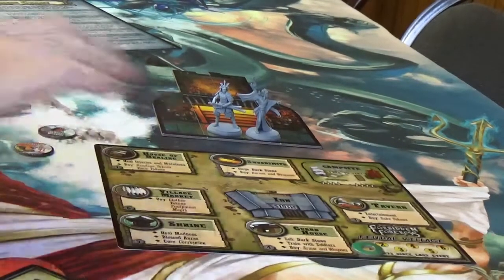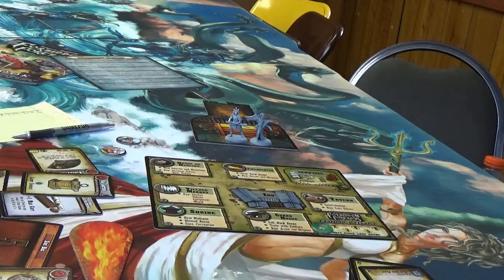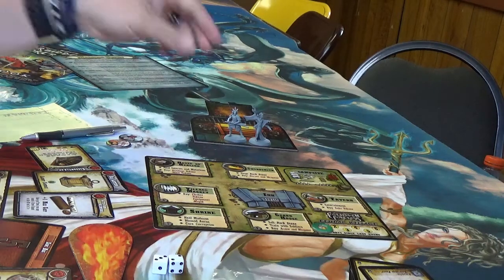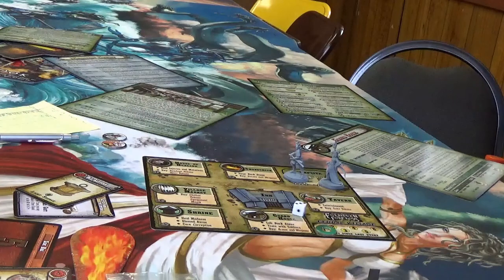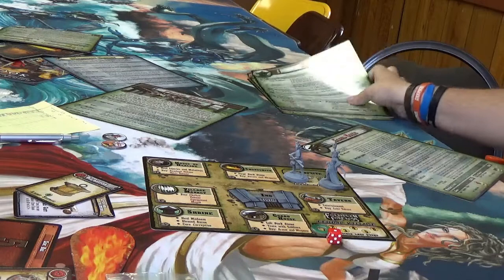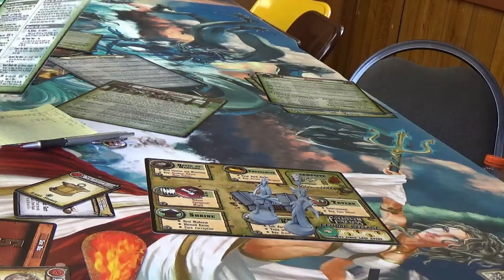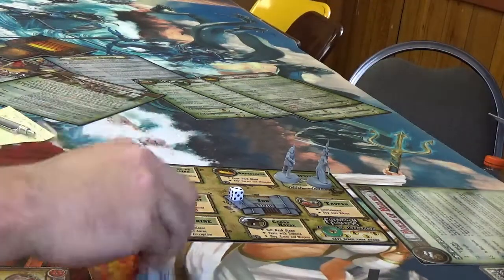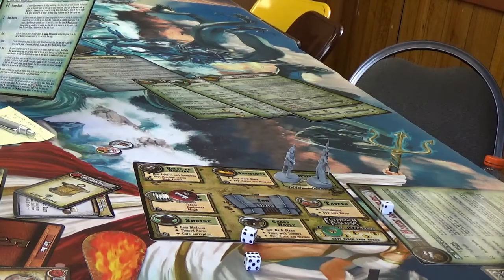Jafo plays shadows of brimstone forbidden fortress ep 5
Welcome to the Fifth episode of the new "Shadows of Brimstone Forbidden Fortress".  In this episode we find our lost brethren and they are guarded by some horrible beasts.  Will we save them or will we fall short and fail our commarades?  Find out in today's episode.